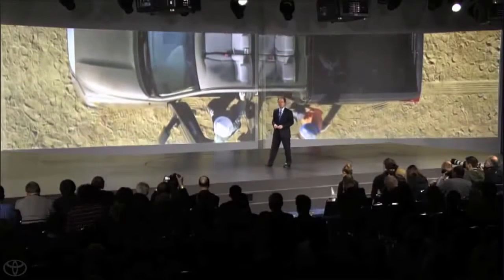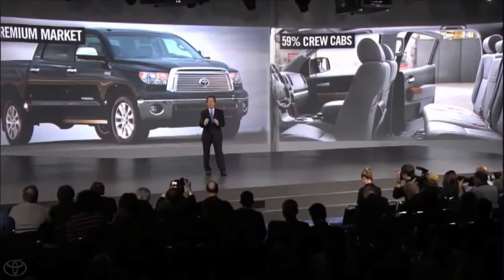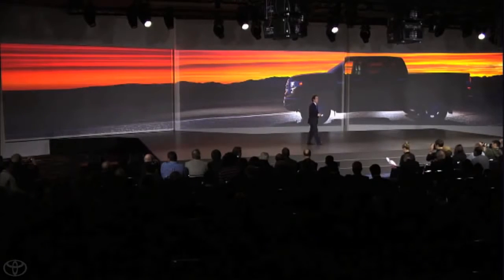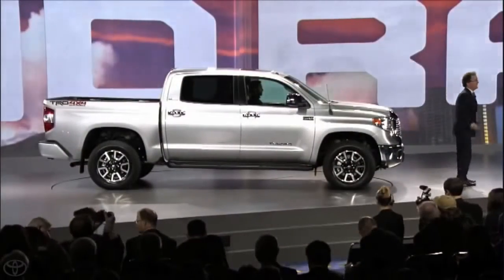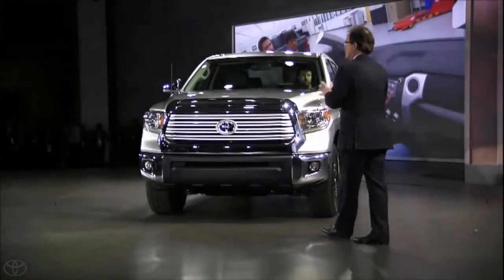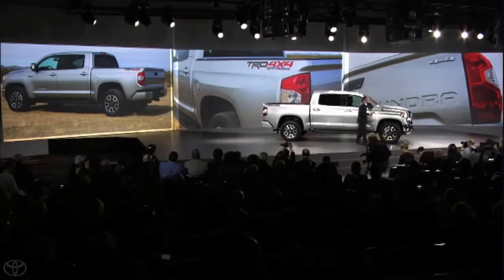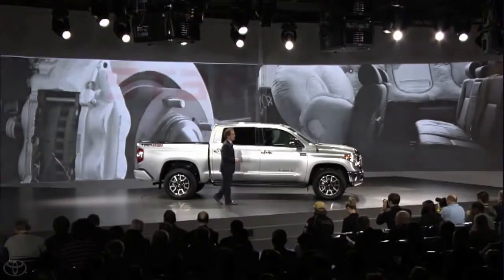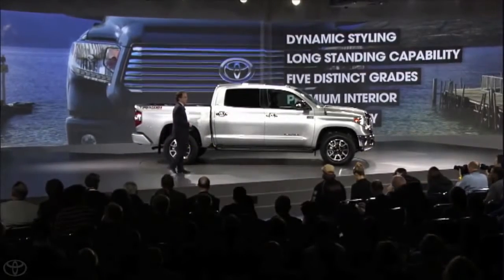Dayton Freight Lines